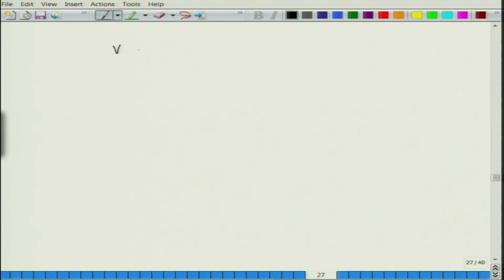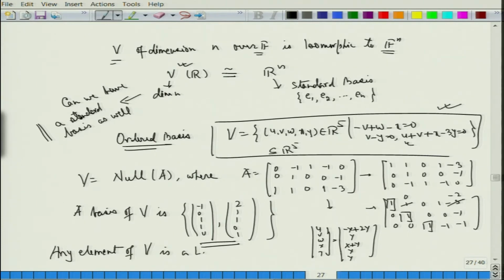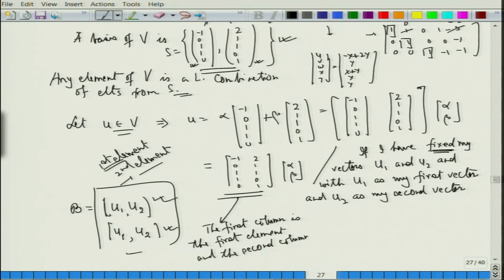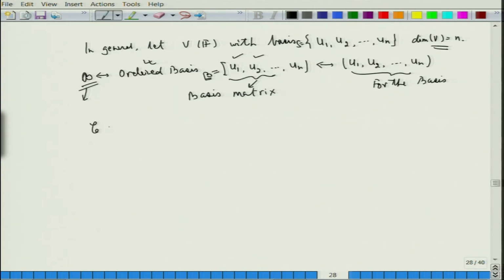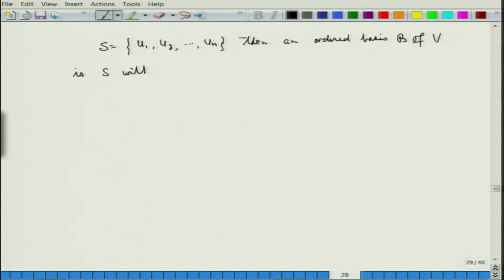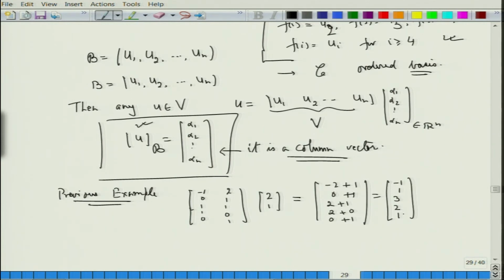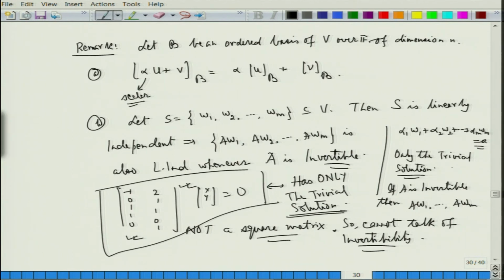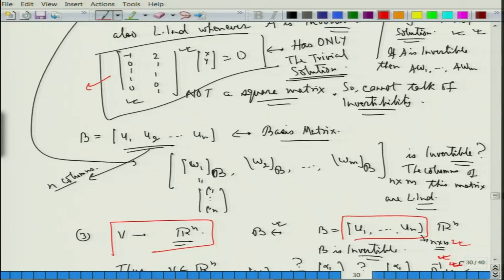noc20-ma54-lec34 - Ordered Basis of a Finite Dimensional Vector Space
Ordered Basis of a Finite Dimensional Vector Space